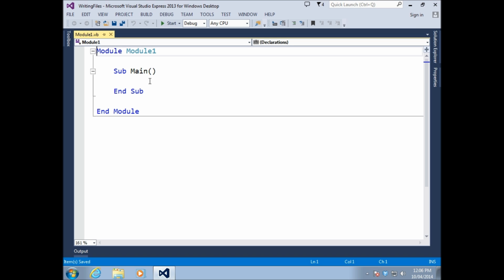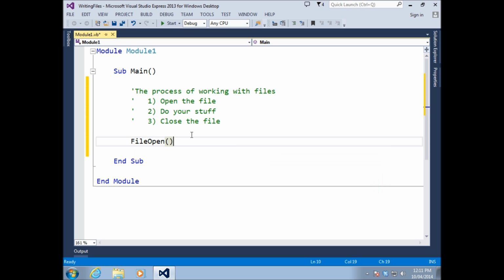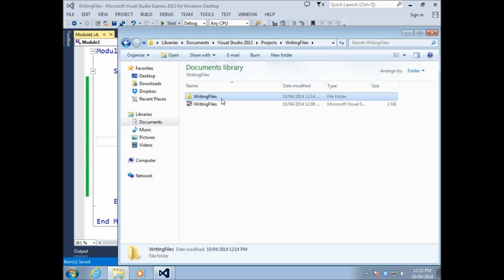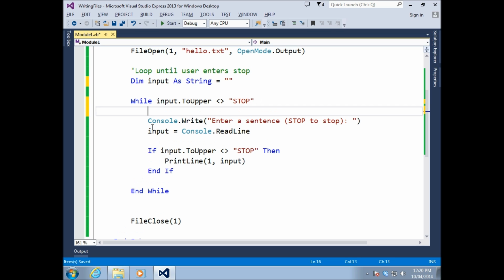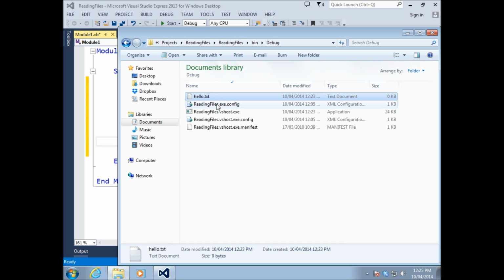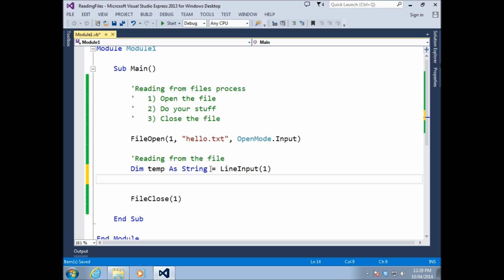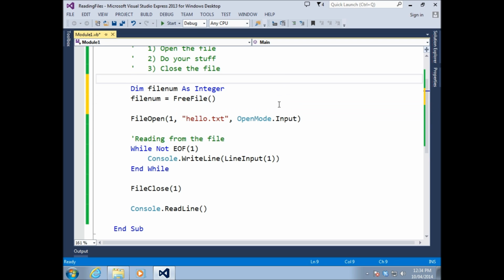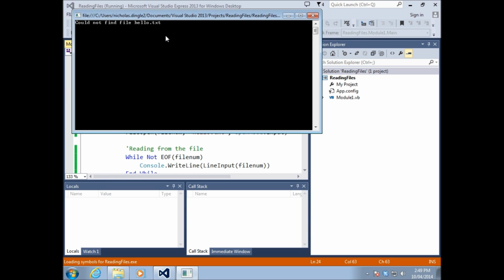VB.NET 2013 - Reading and Writing Text Files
A video of an introduction in to text files (also known as sequential files) in VB.NET 2013. This video covers a number of functions and bits of theory to do with files. Reading from files, writing to files, checking if a file exists, learning about file extensions, appending to existing files and more.